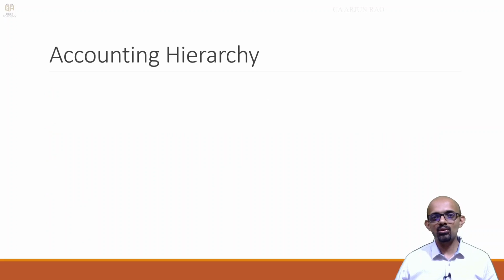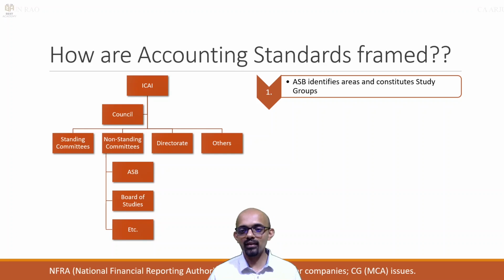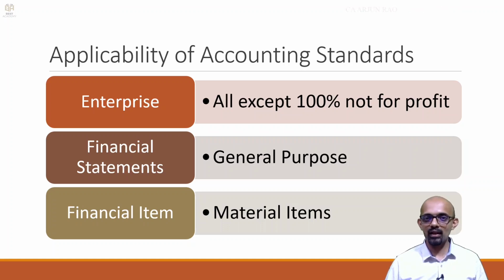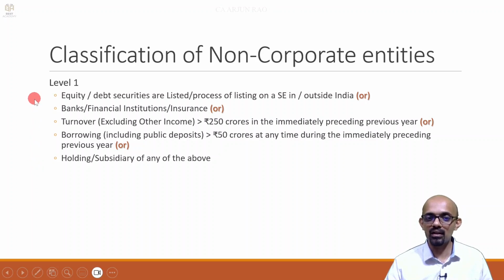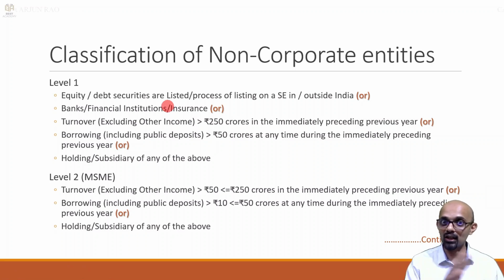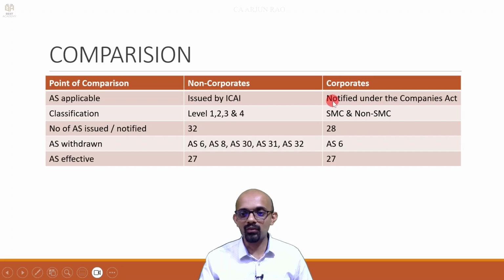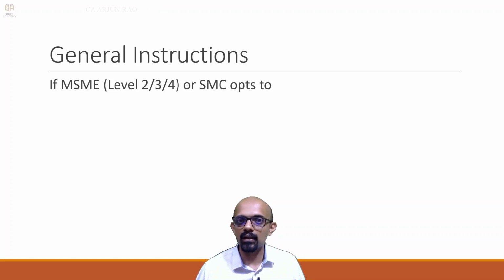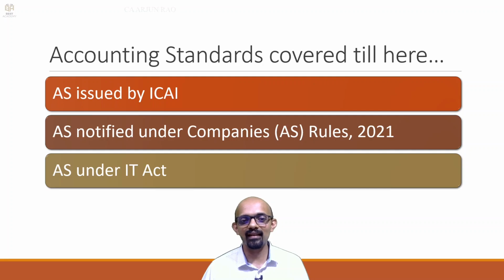Introduction to Accounting Standards - Part 1 | CA Final FR | CA Intermediate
00:00 Intro
02:28 Issues that Accounting Standards deal with
05:33 How are Accounting Standards framed?
10:09 Mandatory Status
12:48 Applicability of Accounting Standards
18:27 Classification of Non-Corporate entities
28:30 Companies Act and AS
31:02 SMC and Non-SMC
34:29 Comparision
39:49 List of the 27 AS
40:07 Entity wise applicability
41:22 AS applicable to Non-Corporates
44:49 AS applicable to Corporates
46:16 General Instructions
53:10 AS & IT act
54:45 Summary